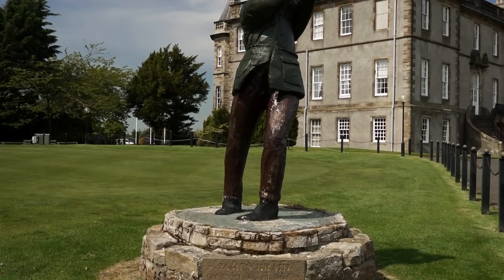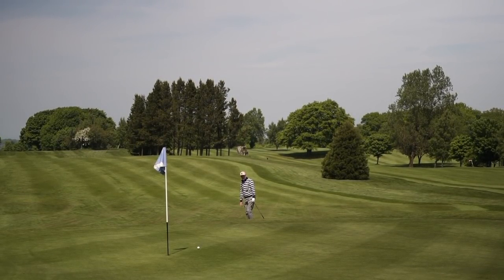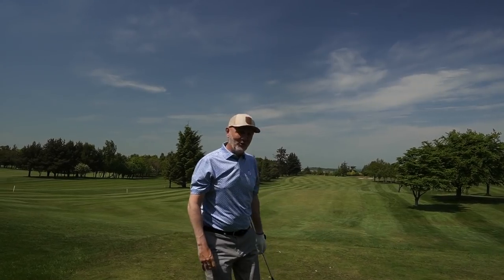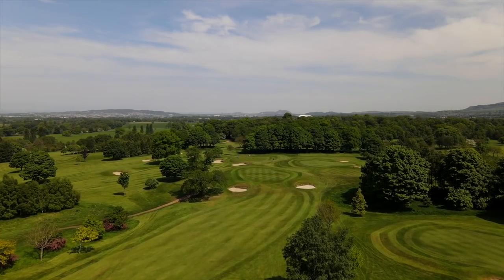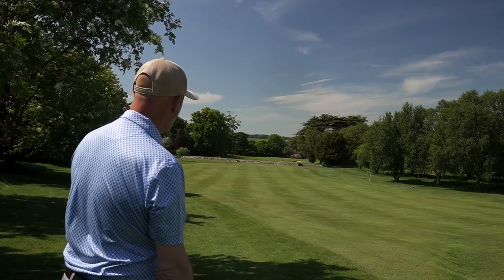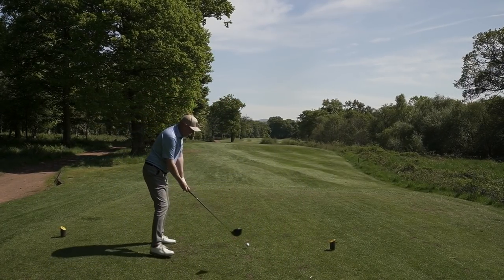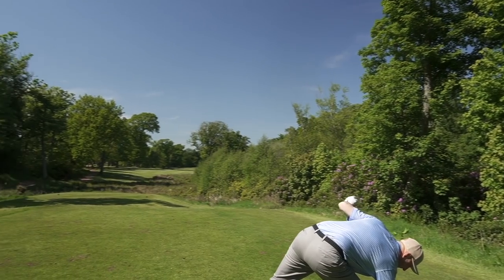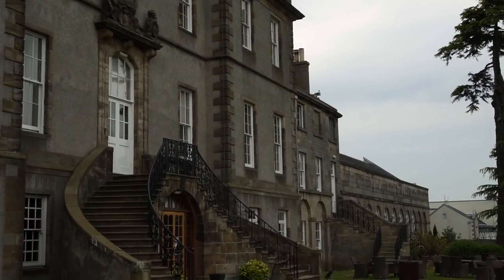Dalmahoy Golf Club - Scotland's Less Obvious Season 2 Ep 8